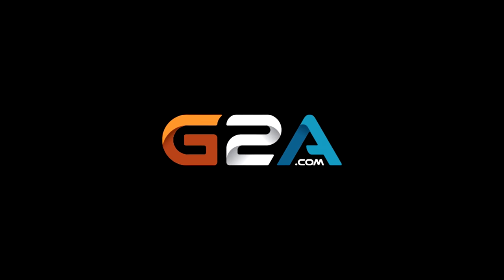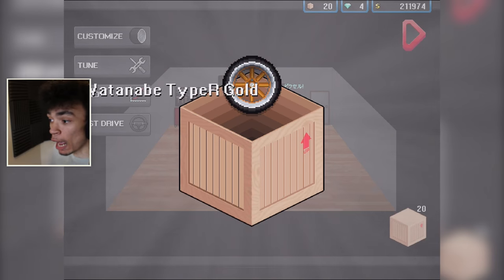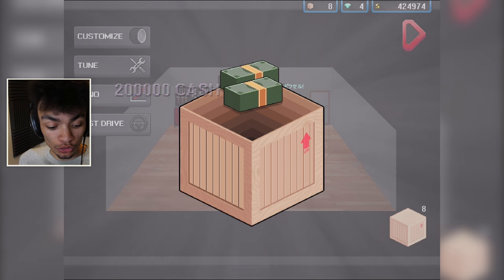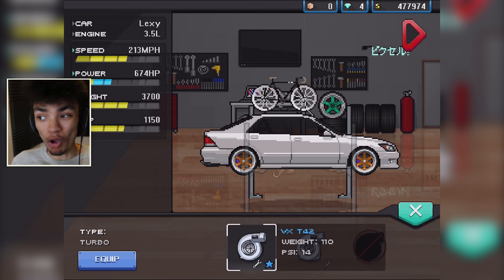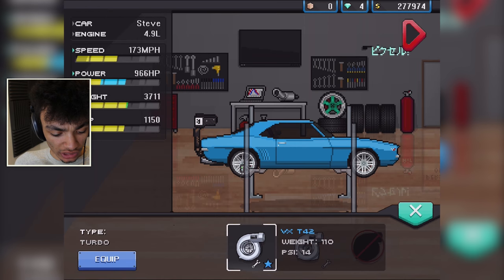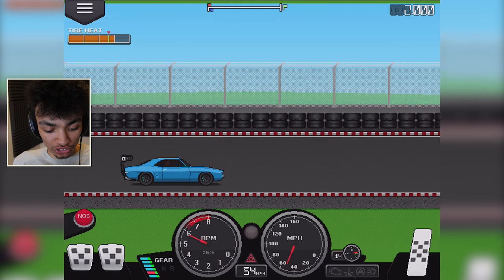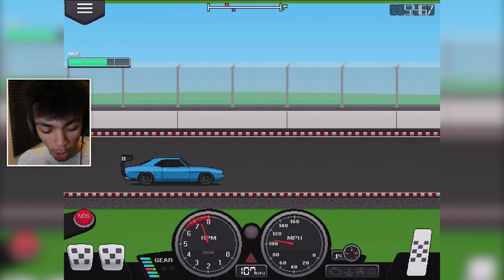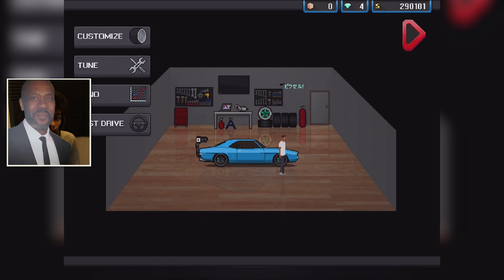1000HP BIG WING CAMARO & 26 CRATES!!! | PIXEL CAR RACER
GT Omega Racing!